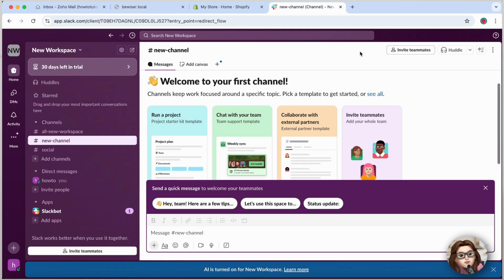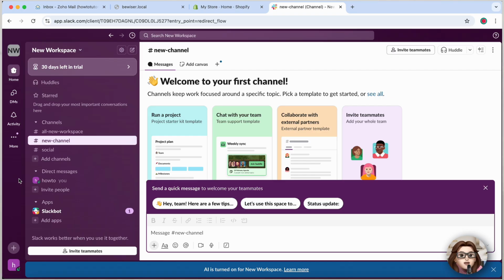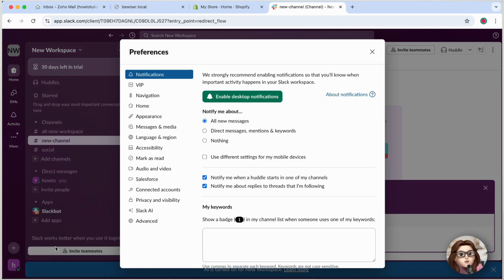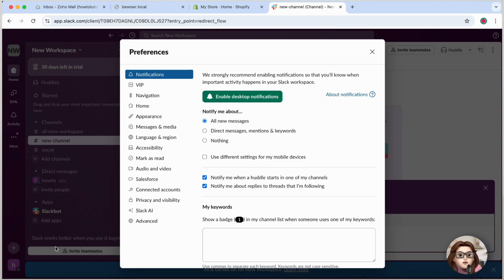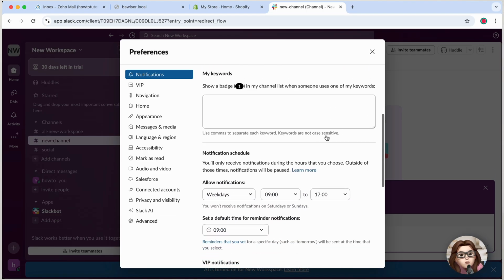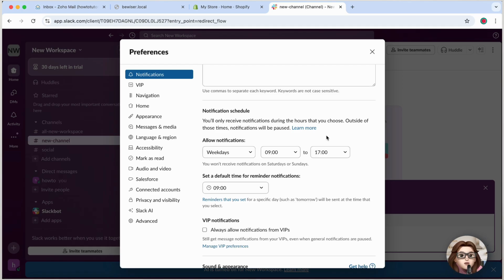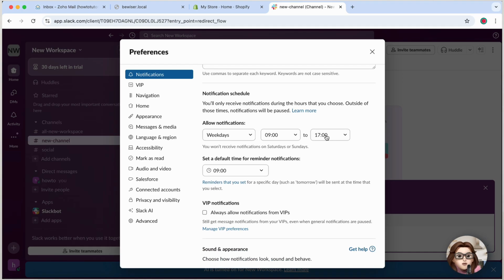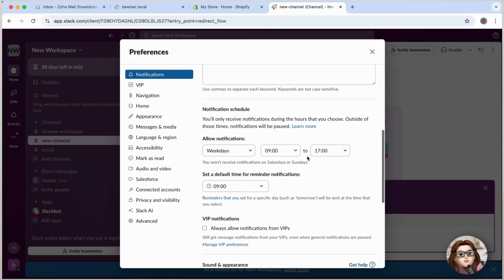How to Set Working Hours in Slack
In this video, you’ll learn how to set working hours in Slack so you can control when you’re available and avoid unwanted distractions outside of your schedule. Whether you’re working remotely, freelancing, or part of a large team, setting your working hours helps you stay productive while maintaining a healthy work-life balance.

Slack allows you to customize your notification schedule by choosing the exact hours you want to receive alerts. Outside of your set working hours, notifications will be muted automatically, but you’ll still see messages when you open Slack. This ensures you don’t miss important updates while also keeping your evenings and weekends free.

Here’s what you’ll learn in this tutorial:

How to access Slack notification preferences

How to set your daily working hours in Slack

How to manage notifications outside of working hours

Tips for customizing availability for remote work and different time zones

✅ Benefits of setting working hours in Slack:

Stay focused during your workday

Avoid distractions during personal or family time

Ensure better collaboration with your team across time zones

Achieve a healthier work-life balance while working remotely

By the end of this guide, you’ll know exactly how to configure your Slack working hours to match your schedule and boost productivity.

This video shows you How to Set Working Hours in Slack Easily! Watch this Video till the end to learn How to Set Working Hours in Slack.

Were you able to figure out How to Set Working Hours in Slack? Share this with your friends who want How to Set Working Hours in Slack.

Problem Solved in this Video-:

What Do you Think of How to Set Working Hours in Slack?